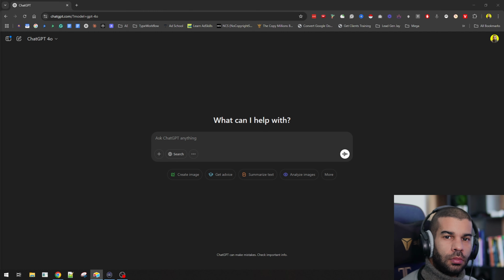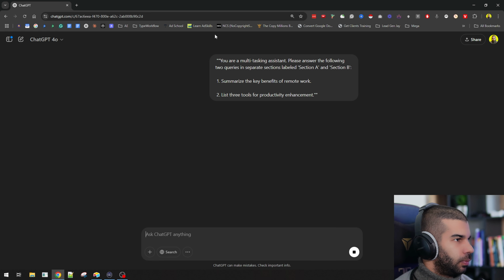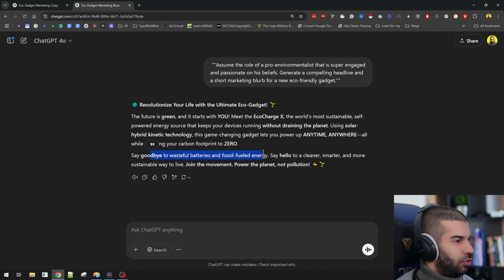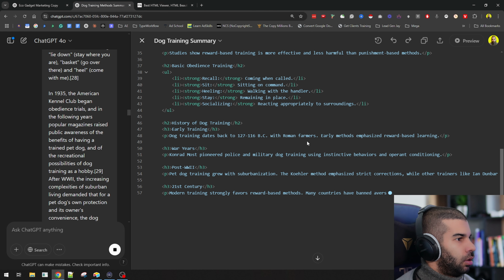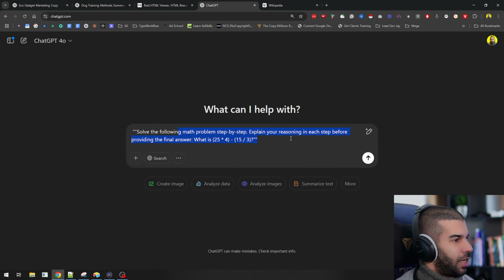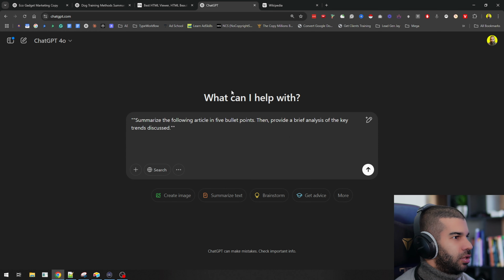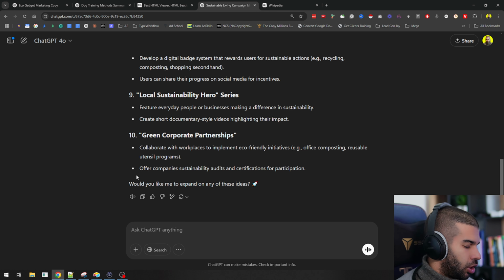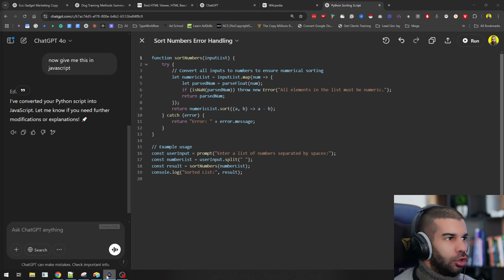10 ChatGPT Hacks That Will Slash Your Workload in Half (Advanced Prompts Included!)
In this video, I'll show you 10 powerful ChatGPT techniques that can literally cut your workload in half. These aren’t just basic tips—I’m talking about advanced strategies that most ChatGPT users don’t even know about. I’ve spent a year testing these techniques across hundreds of use cases, and trust me, they work.

First, I’ll break down the game-changing concept of *meta prompts*—these are prompts that create other prompts, essentially automating your workflow. Then, I’ll walk you through specific hacks that’ll transform how you use ChatGPT, complete with real examples and templates you can copy and paste right away.

Here’s a sneak peek at what we’ll cover:
1. Context Recycling: Keep ChatGPT consistent over long conversations.
2. Multitasking Maestro: Handle multiple queries in one prompt with clear sections.
3. Role-Specific Responses: Get expert-level answers by assigning ChatGPT specific roles.
4. Structured Output Formatting: Force ChatGPT to output in JSON, HTML, or bullet points.
5. Reasoning Prompts: Break down complex problems into logical steps.
6. Summarization & Analysis: Get concise summaries and key trend analyses in seconds.
7. Content Expansion: Turn a short input into a detailed, enriched version.
8. Creative Brainstorming: Generate multiple ideas quickly for campaigns or projects.
9. Multilingual Translation: Translate and adapt content with cultural relevance.
10. Automated Code Generation: Create and format code on demand in any language.

I’ll also share troubleshooting tips to ensure you get perfect results every time. If you’re still typing basic prompts and getting mediocre outputs, you’re wasting hours of your life. These techniques will help you automate repetitive tasks, get consistent results, and unlock ChatGPT’s full potential.

WHY ME?